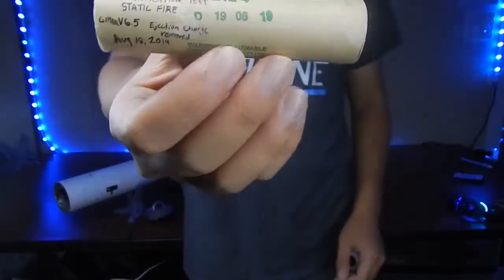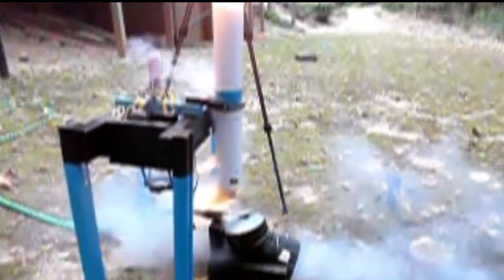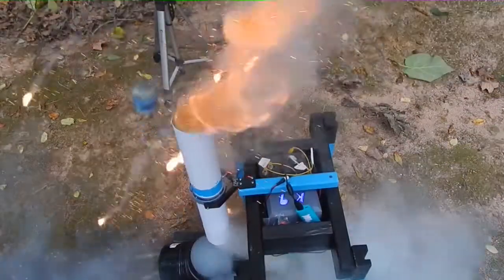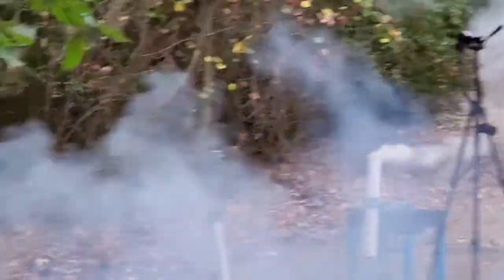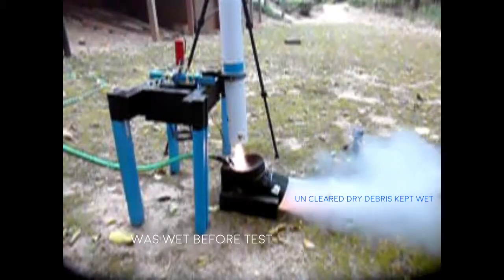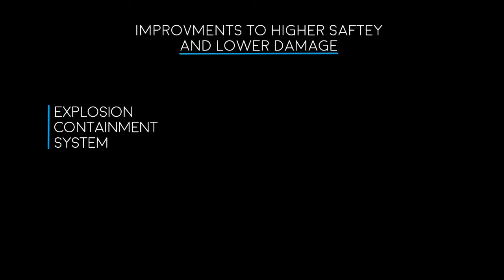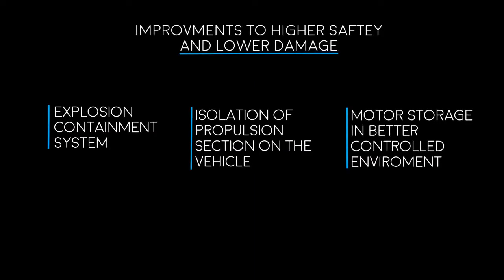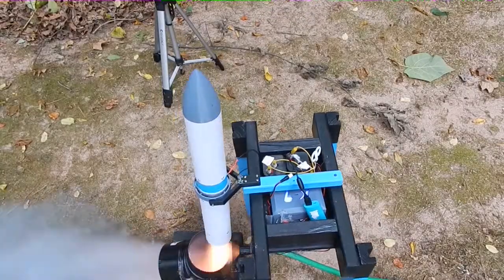K-9 TVC Hold Down Test Anomaly CATO!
The notorious E-12 motor by Estes, had a crack and led to a larger than intended burn area and BOOM! Our TVC hold down test ended in a completely dramatic explosion! I learned a thing or two form this and I hope you do to! Hope you like this video!

Wait your still reading bro? Add this in the comments " I can smell the sulfur through my screen"